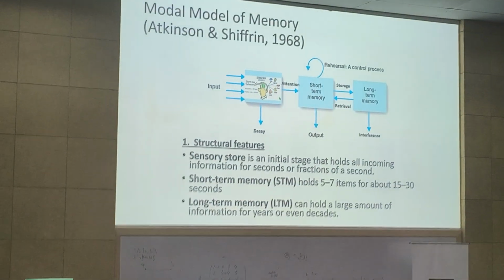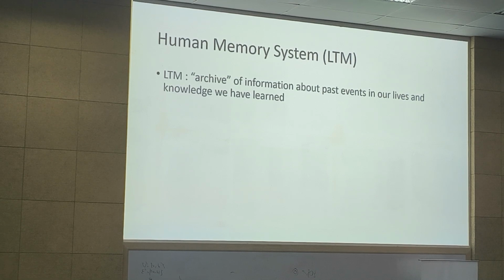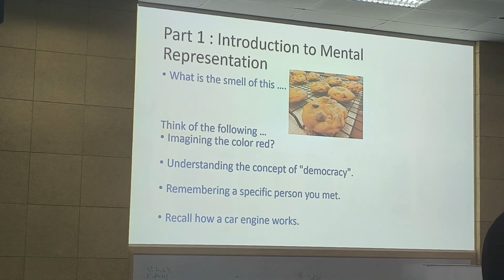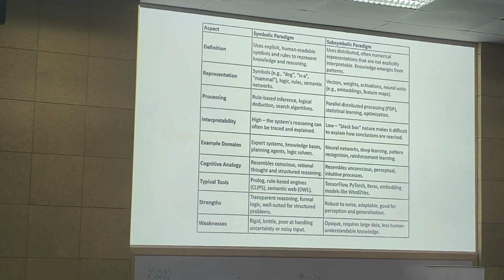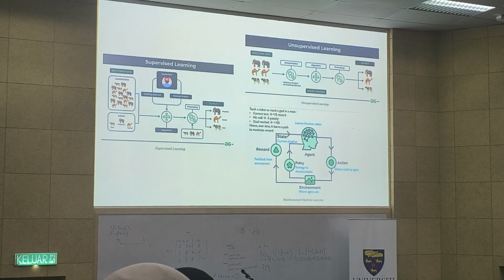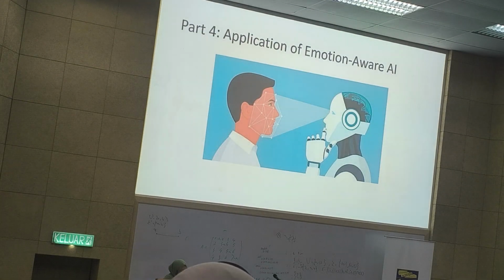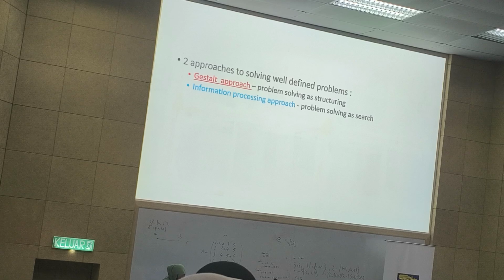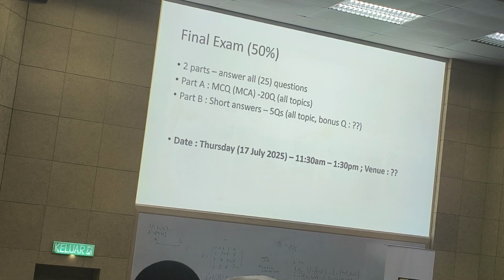June 30, 2025